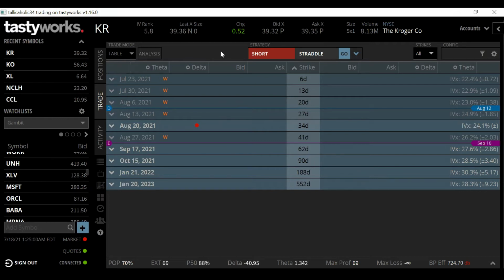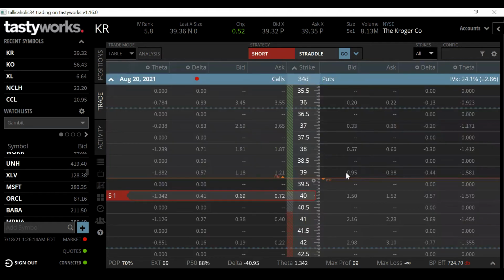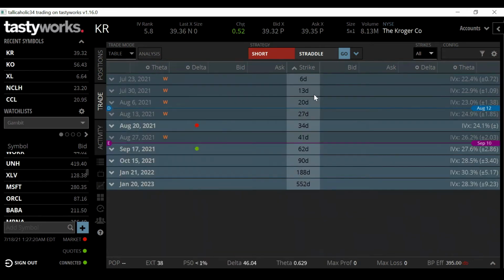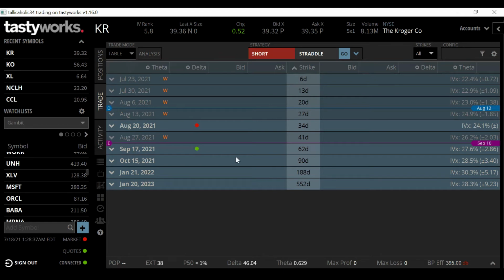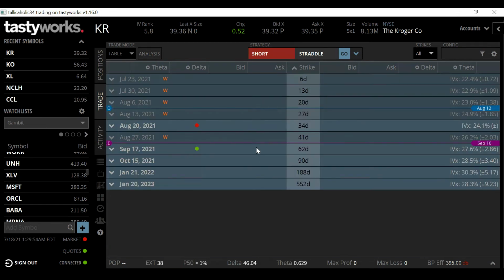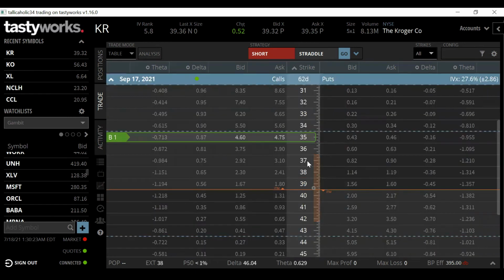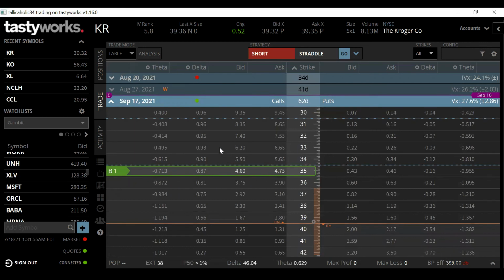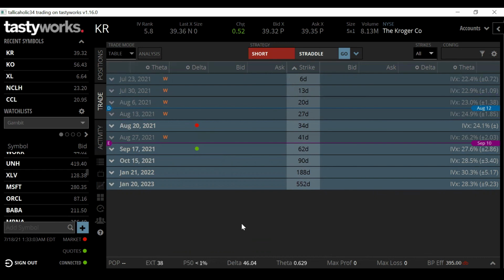POOR MAN'S COVERED CALL